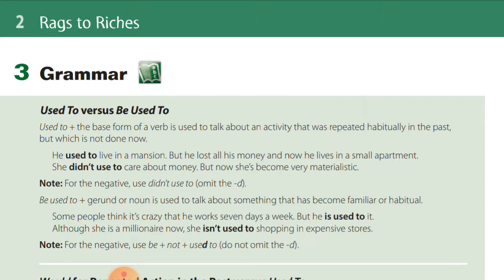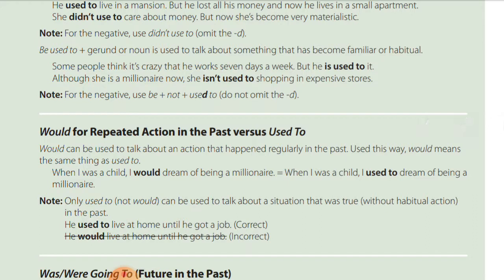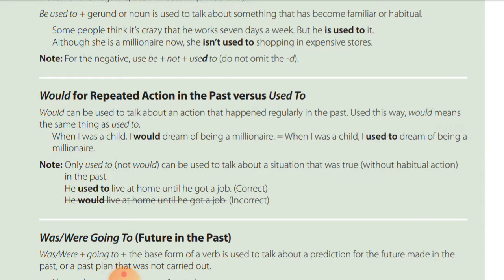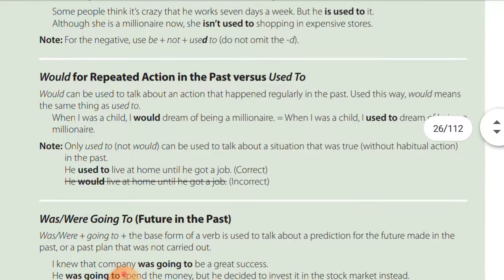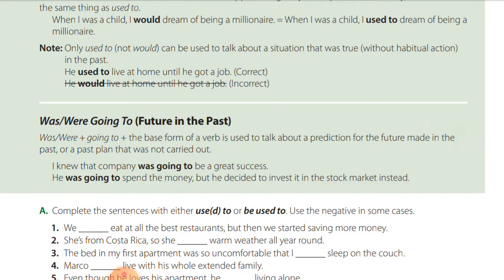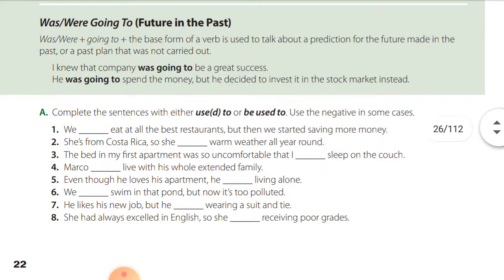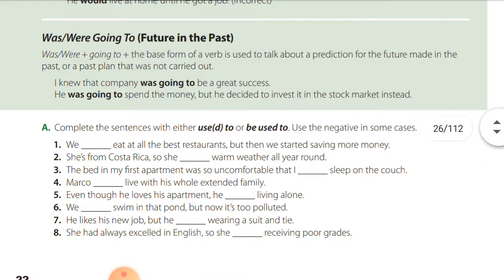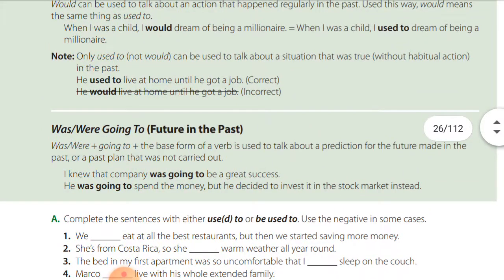used to أ / وائل العشري